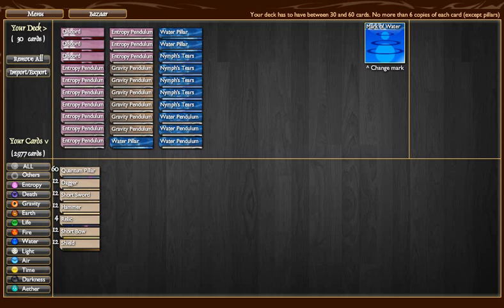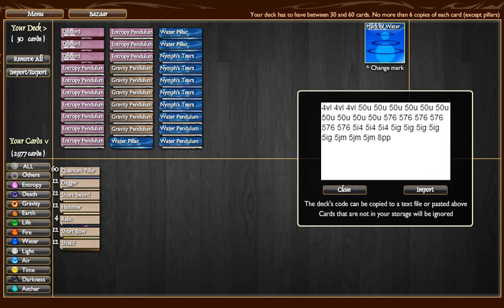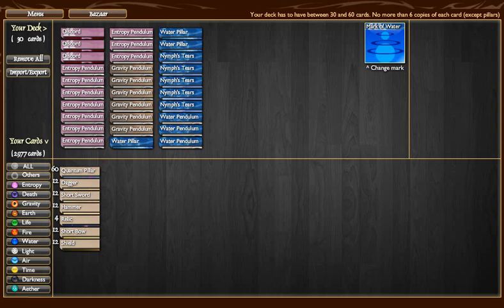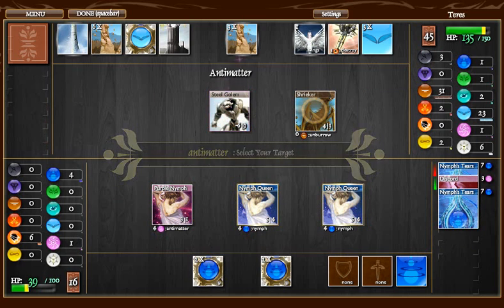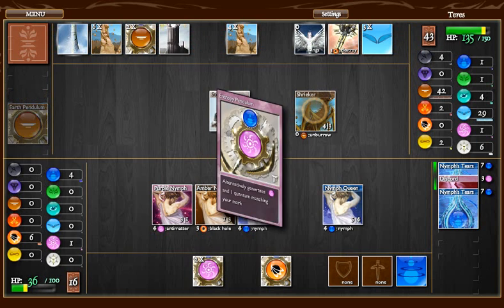Surviving the Elements, Day 8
In which I geek out about Zawadx's epically named deck from May of this year: The Banner of Denial.

Deck import code:

4vl 4vl 4vl 50u 50u 50u 50u 50u 50u 50u 50u 50u 50u 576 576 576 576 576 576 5i4 5i4 5i4 5ig 5ig 5ig 5ig 5ig 5jm 5jm 5jm 8pp